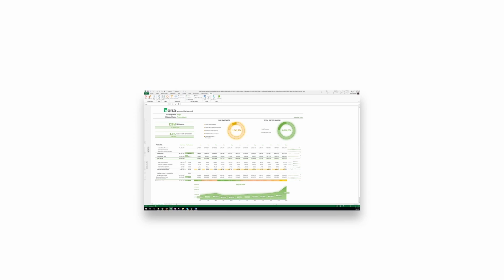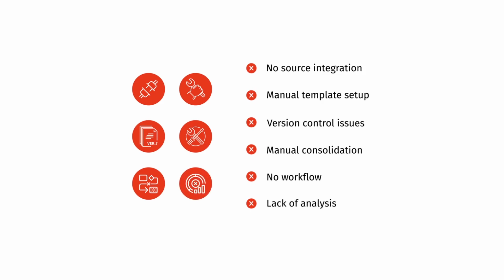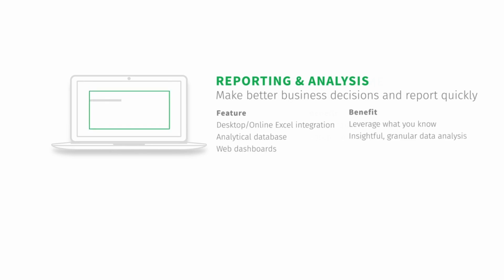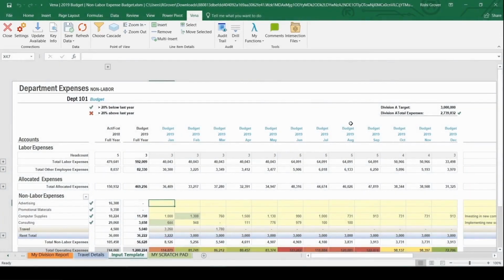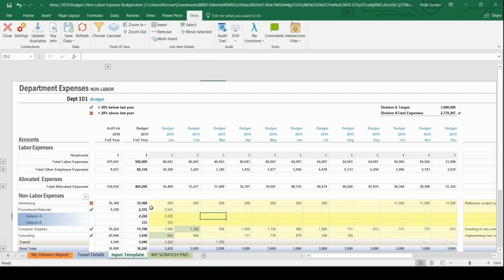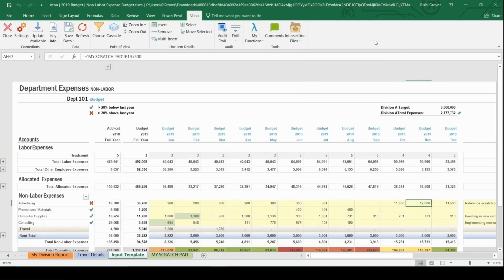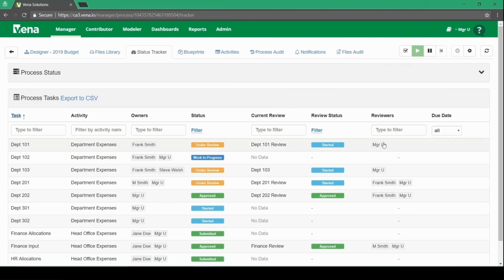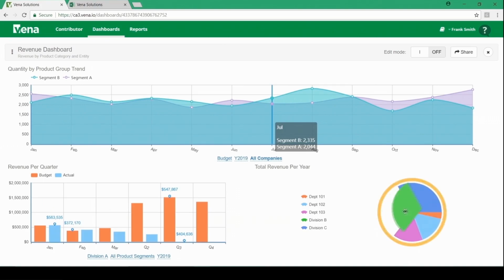Enterprise Budgeting, Planning and Forecasting | Vena